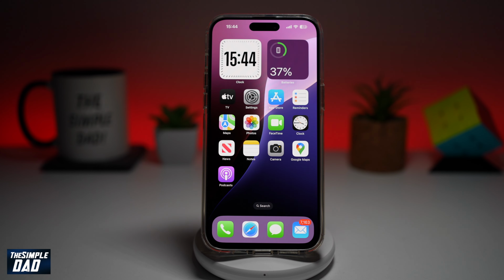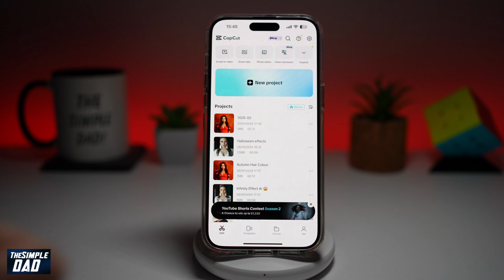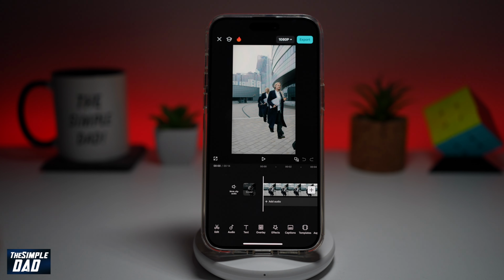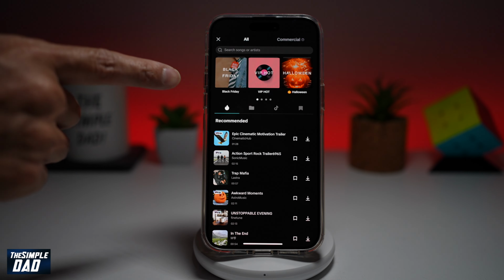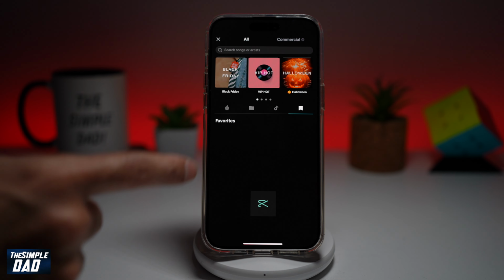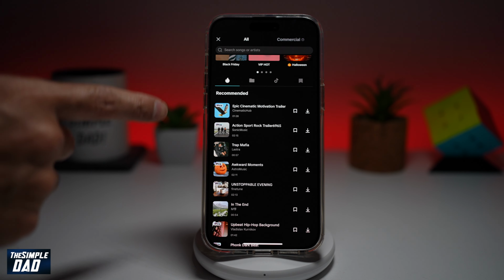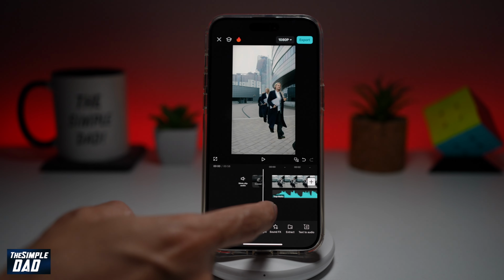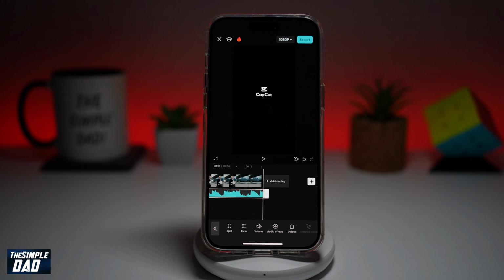How to Add Music to Your Video in Capcut App 2024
00:00 Intro
00:10 Like or no Like
00:20 How to Add Music to Your Video in Capcut App